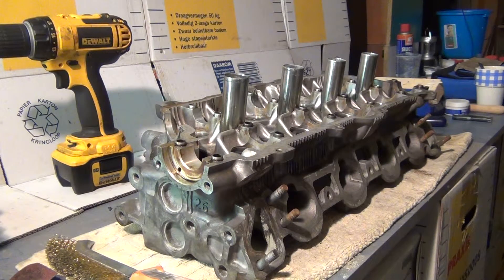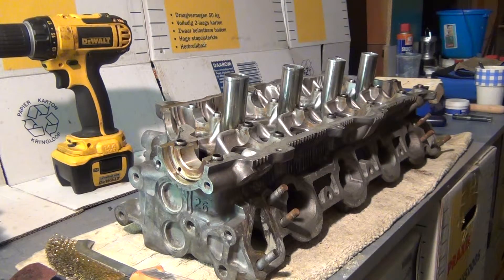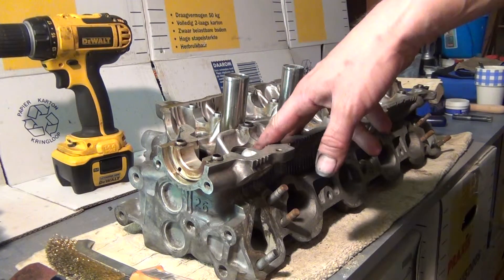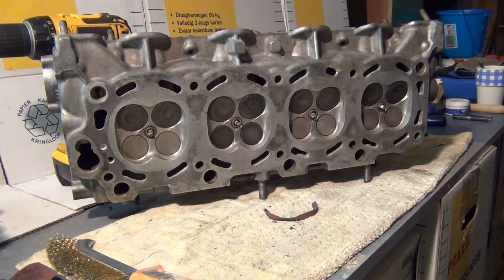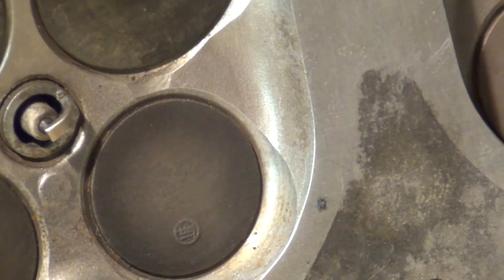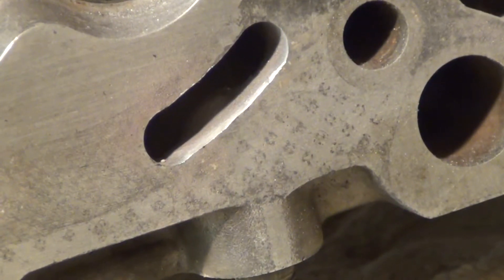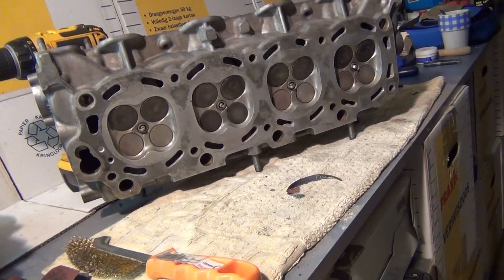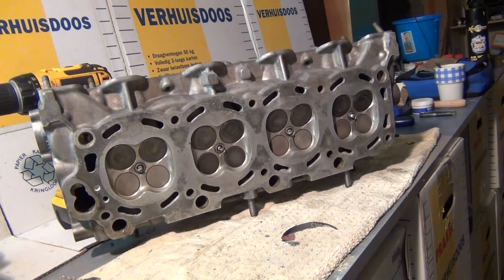UZFE valves part 1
Cleaning the heads and valves